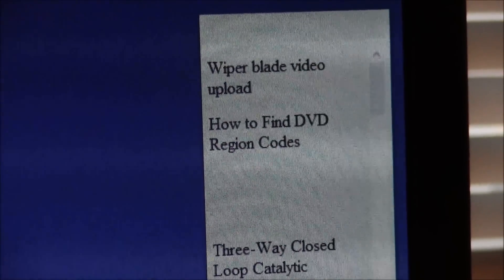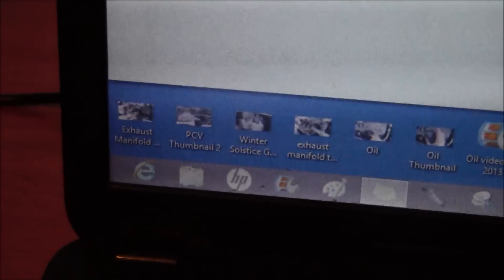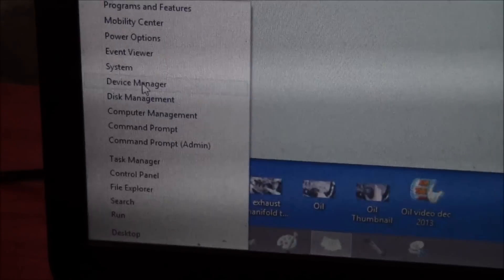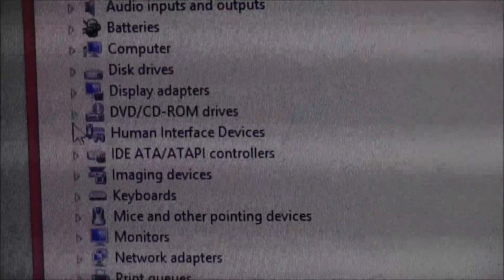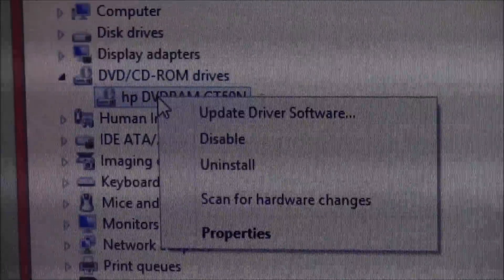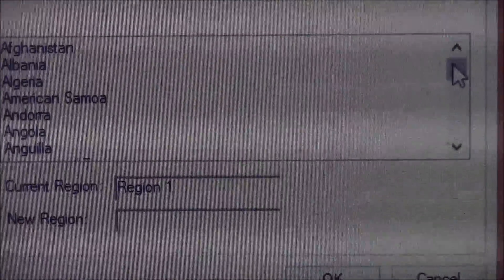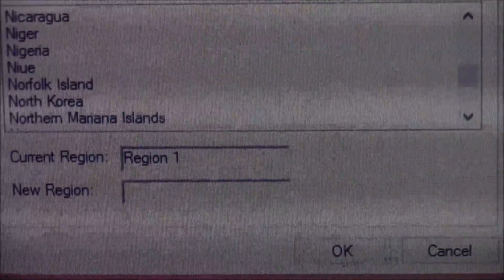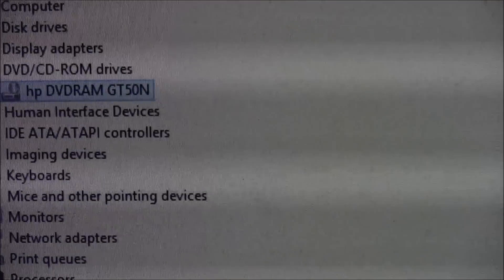How to Fix DVD Region Codes on Windows 8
Can't play your DVD?  Region Code not found?  This video shows you how to fix this issue on Windows 8